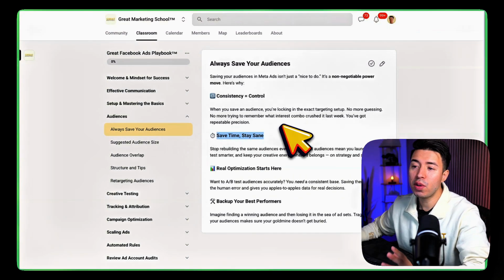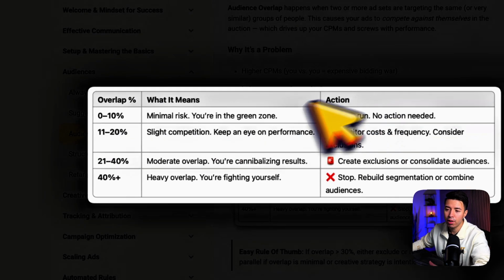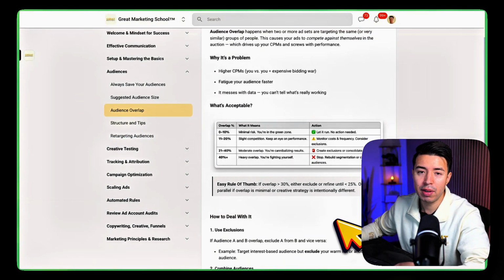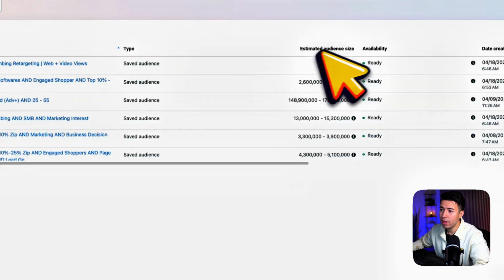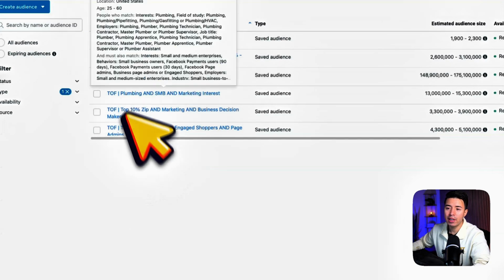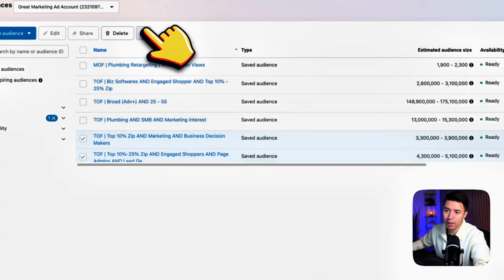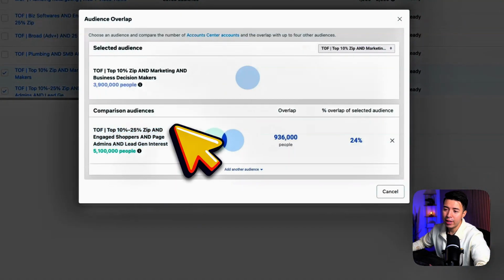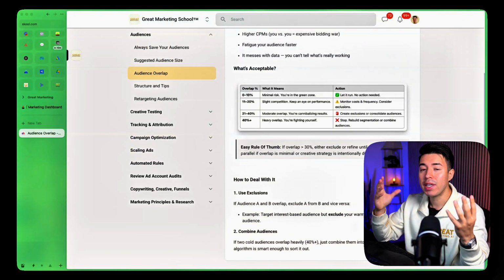How To Check Audience Overlap In Facebook Ads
If you’ve been grinding online but feel stuck making just a little here and there, this video is for you. I’m going to share the exact system I used to turn my knowledge and audience into over $100 million — without complicated tech or needing thousands of followers.

You’ll learn how to stop trading time for money and start building a scalable digital product that sells again and again, even if you’re just getting started or don’t consider yourself an expert yet.

✅ How to create a minimum viable digital product that sells like crazy and how starting with coaching first can save you months of wasted work
✅ Why trading time for money is a dead-end, and the scalable model that changes everything
✅ The 3-step “synthesis process” to become an overnight expert in any niche and find high-value problems people will pay thousands to solve
✅ How AI tools can speed up product creation and seriously boost your revenue
✅ How to package and sell your digital product without needing crazy experience

By the end, you’ll have a clear, step-by-step process to create your first high-value offer in 2025 — with tools and strategies that actually work in today’s market.

If you’re ready to make your first $100k (or more) from your personal brand in 2025, hit play now. 🔥

📌 Chapters
00:00 - Introduction: Why Ads Alone Don’t Build Trust
00:21 - The Role of Content in Building Trust
00:44 - Educating Your Audience to Prove Value
01:06 - Using Email Sequences and Retargeting Ads
01:28 - The Importance of Nurturing Leads After the Click